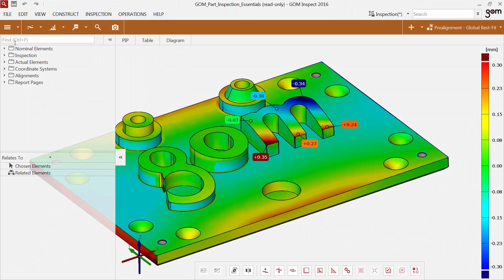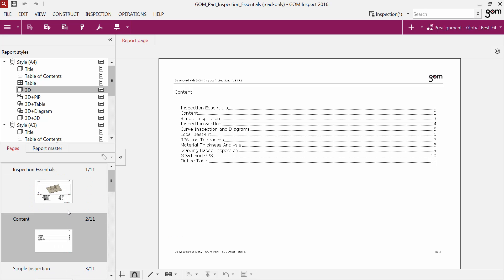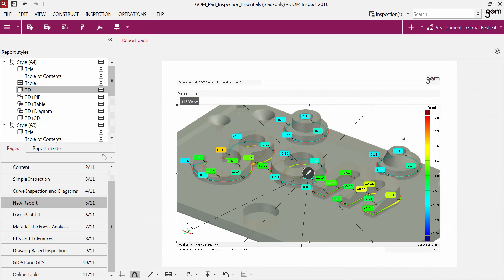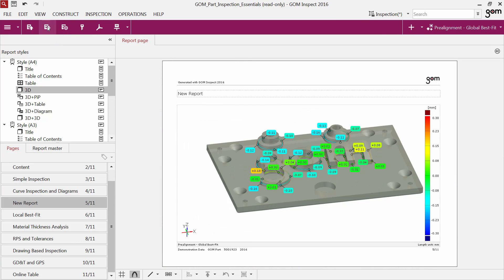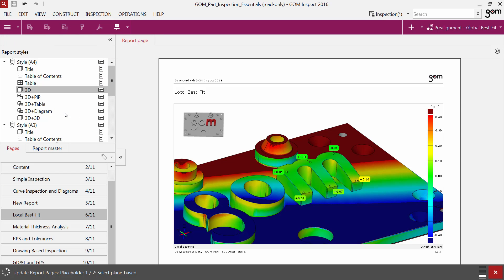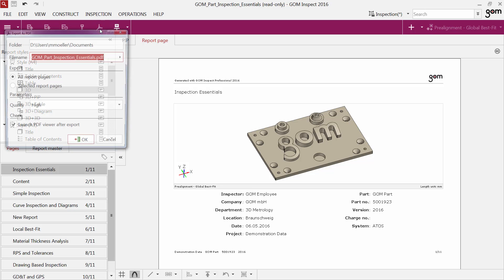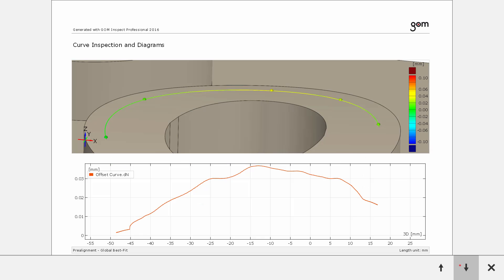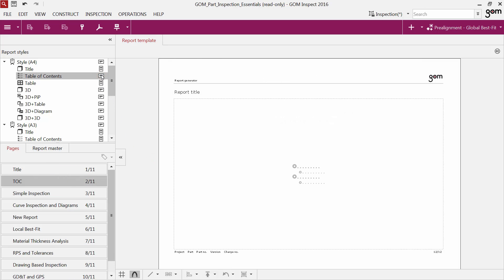GOM Inspect 2016 Free Software Video Tutorial - 6 - Reporting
The last tutorial gives you a more detailed insight in all reporting options, like updating report pages, working with templates and export of reports.